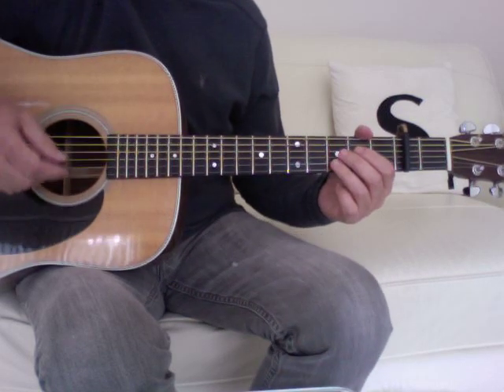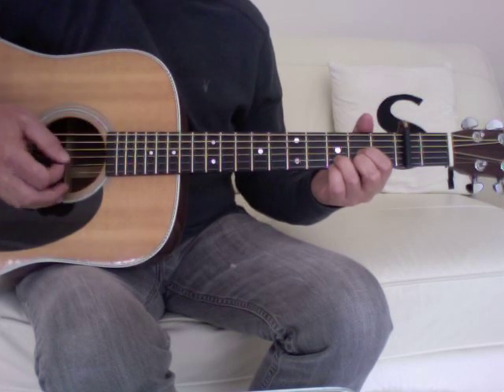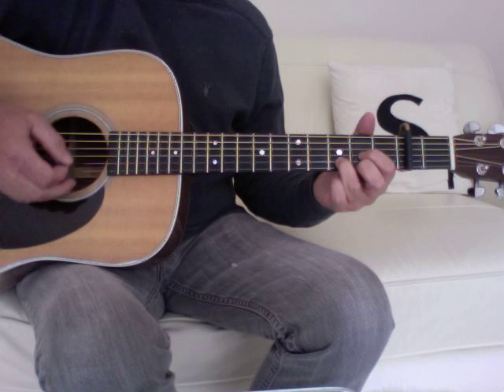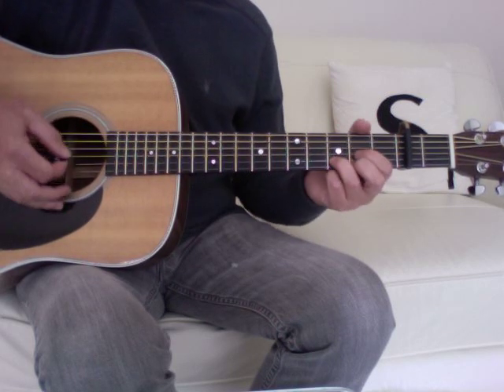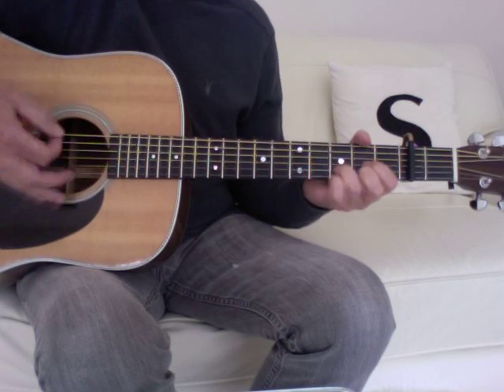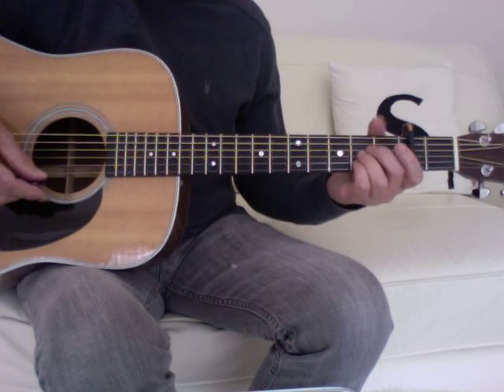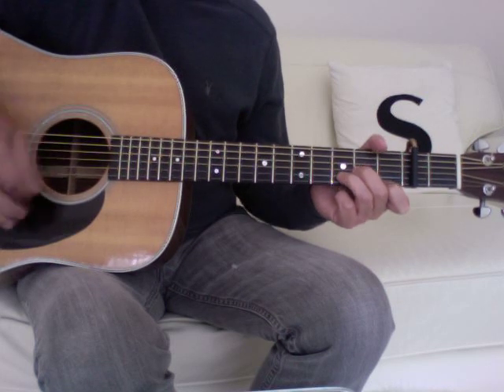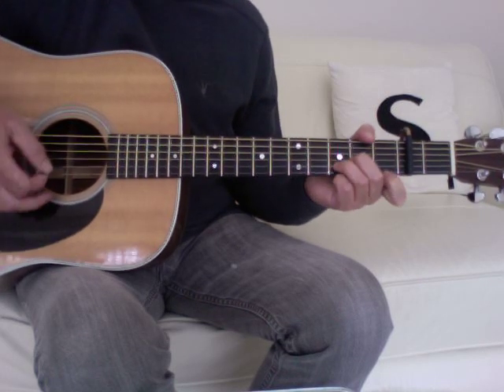Michael Jackson - Black Or White (Easy Guitar Lesson)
"Now I believe in miracles
And a miracle has happened tonight. "